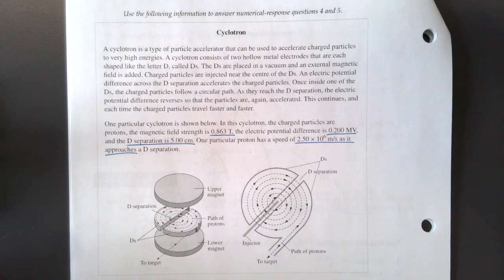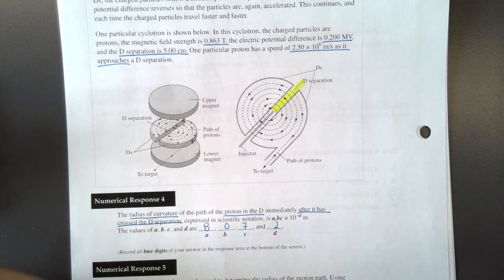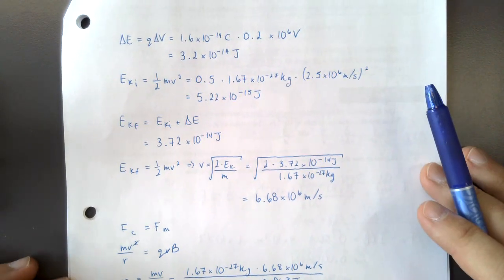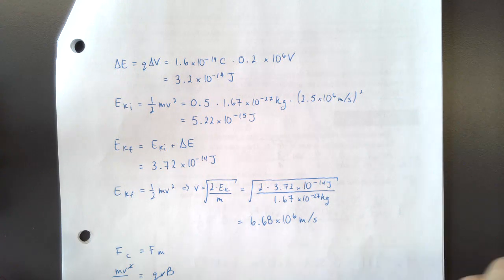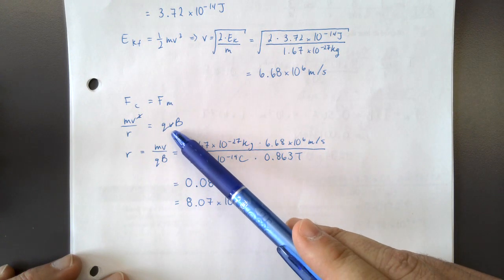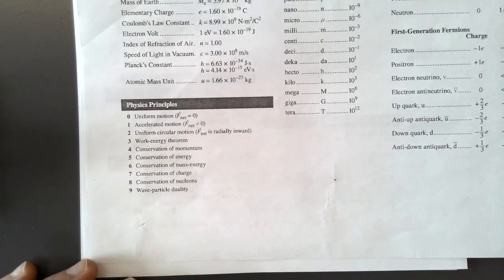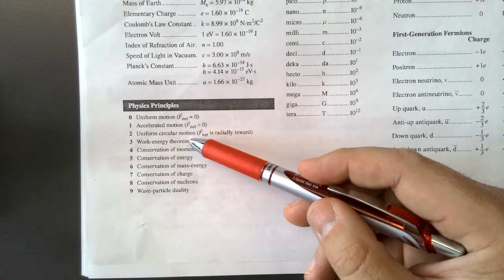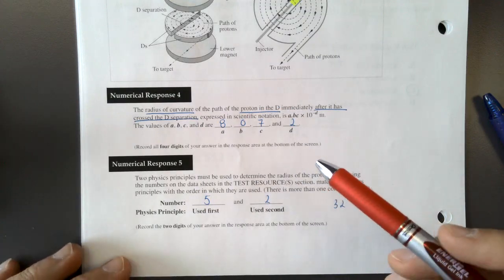Physics 30 - Unit B (Part 2) Review KEY (NR4 and NR5)